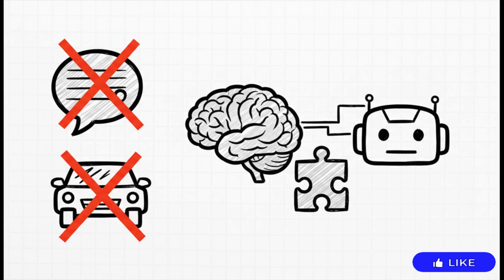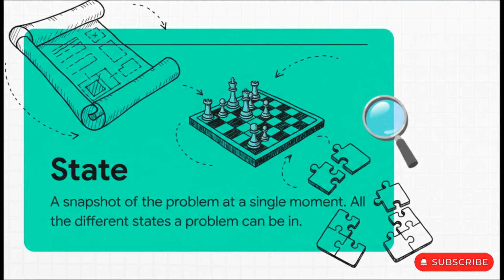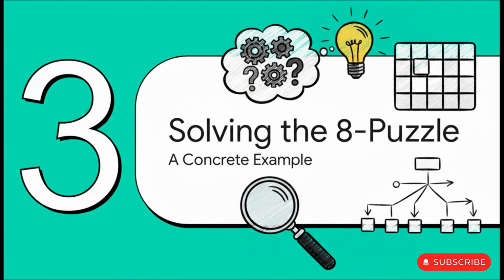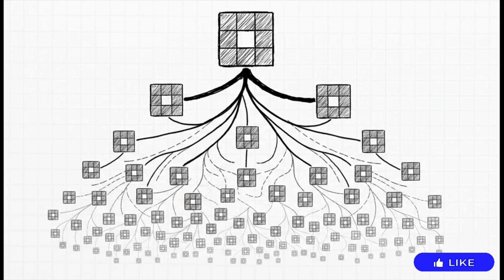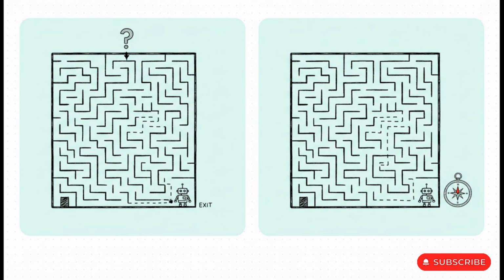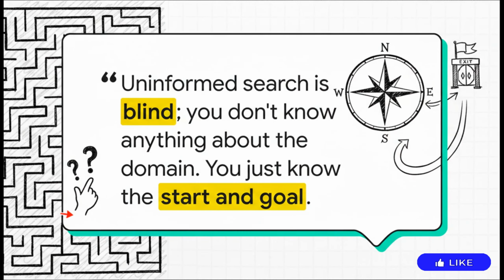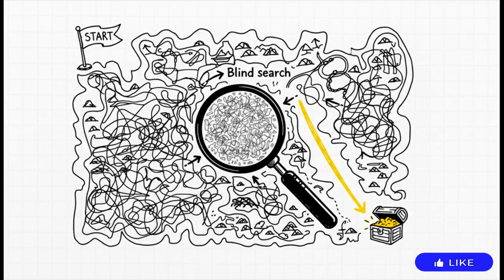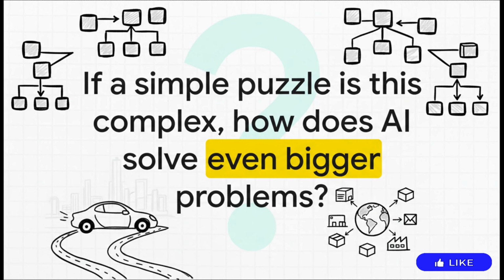Lec-2 : State Space Search in Artificial Intelligence | Problem Solving & 8-Puzzle Example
Welcome to Lecture 2 of our Artificial Intelligence series! In this video, we dive deep into State Space Search, a fundamental concept in AI problem-solving that gained significant research momentum between 1960 and 1970.

What you will learn in this video:
• The Concept of Problem Solving: How AI agents solve complex problems like Tic-Tac-Toe, Chess, the 8-Queen problem, and the Water Jug problem.
• Precise Problem Representation: Why it is crucial to represent a problem clearly for an AI agent rather than just explaining it verbally,.
• The State Space Tupple: Understanding the four key components:
    ◦ S (States): The collection of the Start State, Goal State, and all Intermediate States.
    ◦ A (Actions): All possible legal moves (e.g., Up, Down, Left, Right in an 8-puzzle),.
    ◦ Result: The resulting state reached after performing an action.
    ◦ Cost: Measuring the distance or time of a path to find the "best solution" with minimum cost,.
• The 8-Puzzle Case Study: A step-by-step breakdown of a 3x3 board, moving numbered tiles, and exploring different branches of the search tree,,.
• Search Strategies:
    ◦ Uninformed (Blind) Search: Exploring states without domain knowledge, often leading to exponential time complexity (O(b
d
    ◦ Informed Search: Using Heuristics to find solutions faster and more efficiently,.
• Complexity Challenges: Why a simple 8-puzzle can result in over 3.5 billion states, making informed search a necessity for modern machines,.
Whether you are preparing for exams or just curious about how machines "think" and navigate through billions of possibilities, this lecture provides the foundational knowledge you need!